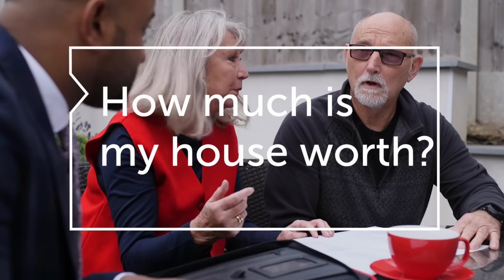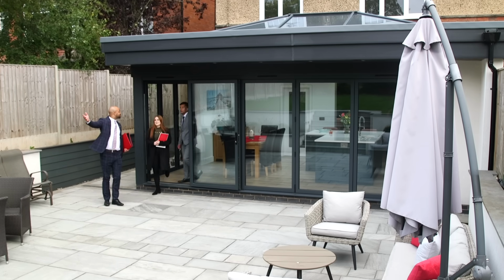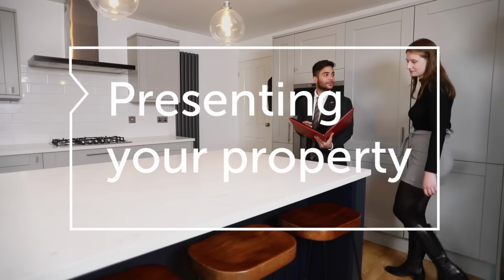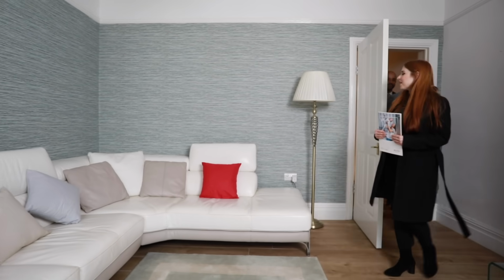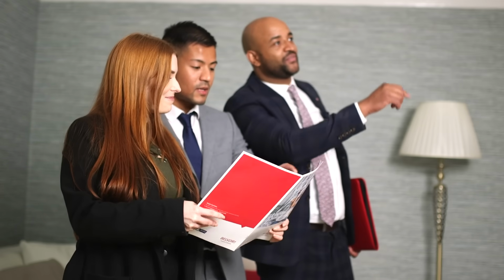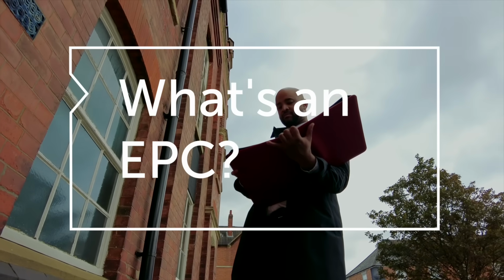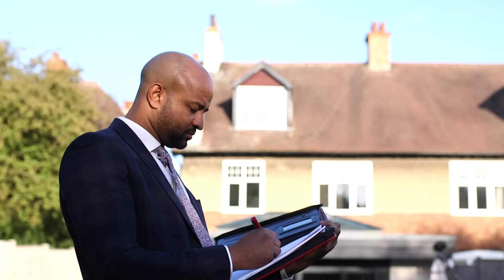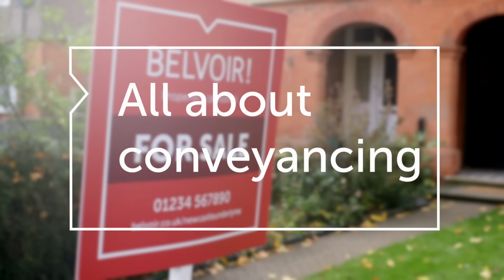A Guide To Selling Your Home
Finding the right agent is one of the biggest parts of the process. You want to ensure you’re picking an agent that has a wealth of experience and knowledge. At Belvoir, we have over 21 years’ experience in property and each of our 170+ offices is owned and run by a local person. Each Belvoir expert has a passion for property and can help through every step of the process – ensuring you get all of the answers you need, when you need them.

Contents
[0:00] The job of a local estate agent
[0:21] How much is my house worth?
[0:44] Presenting your property
[1:24] What is an EPC? Improving your energy performance rating
[1:56] How long will it take to sell my property?
[2:06] What happens once an offer has been accepted?
[3:05] What happens in the conveyancing process?
[3:25] Tips for moving